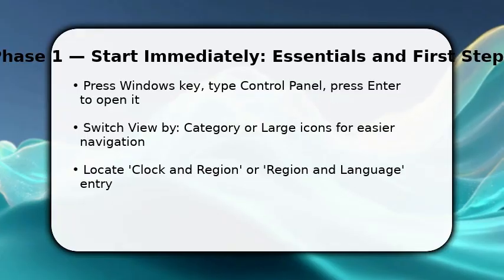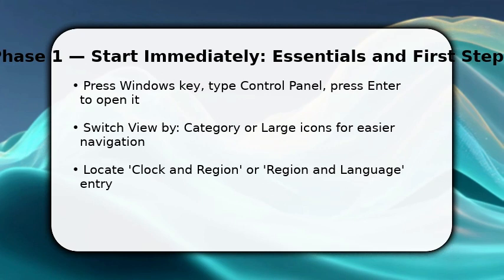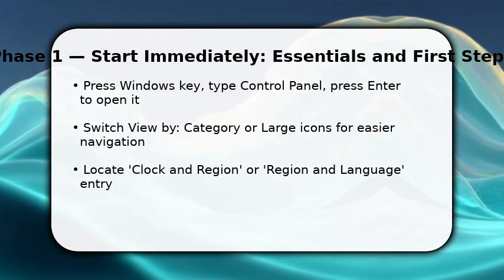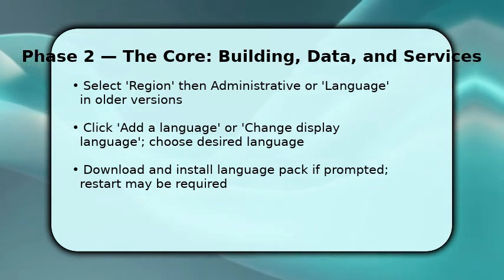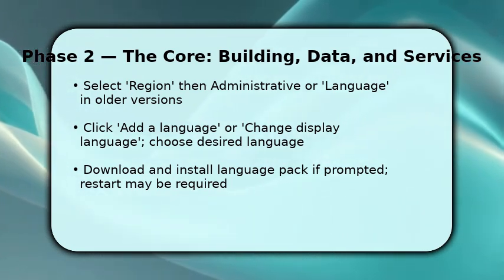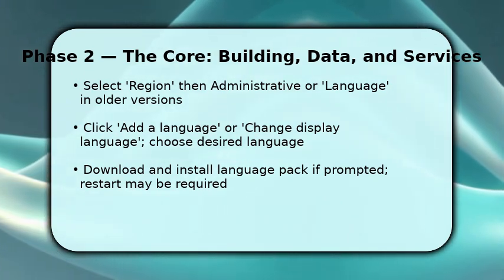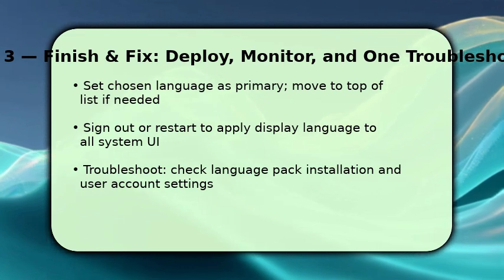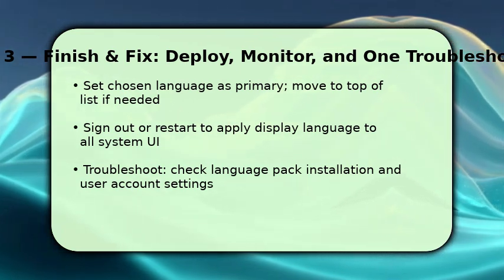How to Change Language in Control Panel - Step by Step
How to Change Language in Control Panel - Step by Step | 🔒 Surfshark VPN Deal — Stay private and secure. $1.99/mo + 3 Months Free ▸

Learn the easy steps to change your language settings within Windows Control Panel. This video guide provides a clear, step-bythy process for updating system preferences and enhancing user experience by selecting an alternative operating interface.